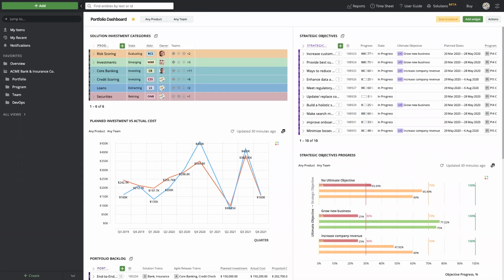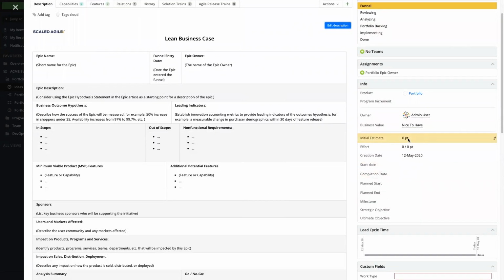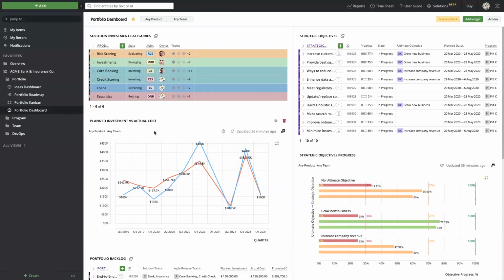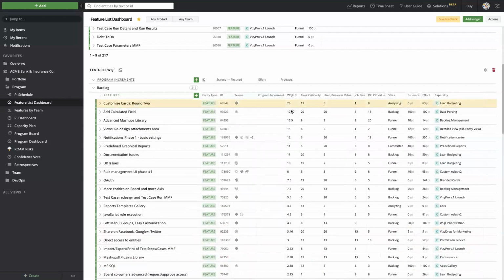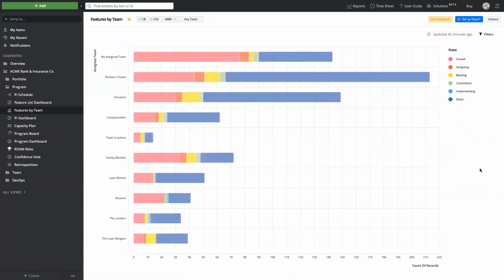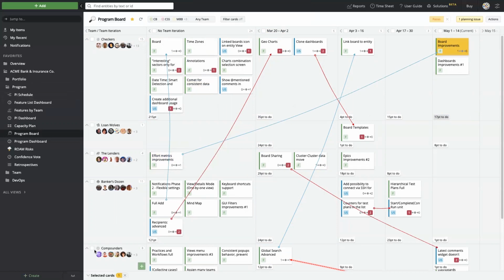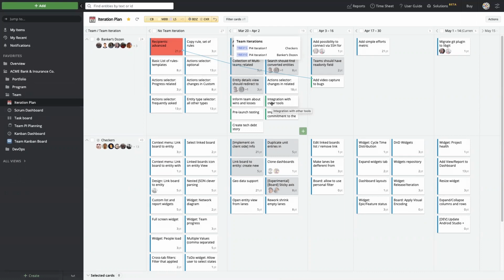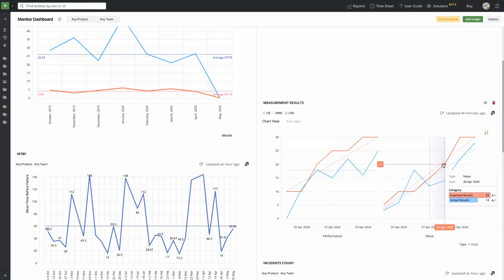End-to-end Targetprocess demo. Portfolio, program and team levels + DevOps monitoring.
Portfolio Level — 1:05

   Ideation 1:18
   Portfolio Roadmap 3:48
   Portfolio Kanban 4:33
   Portfolio Dashboard 4:58

Program Level — 5:56

   PI Schedule  6:04
   Program Backlog 6:30
   Feature by Team Capacity Planning 8:19
   Team Load 9:34
   PI Dashboard 10:40
   PI Capacity Plan 11:31
   Program Board 12:14
   Program Dashboard 13:40
   ROAM Risks 13:56
   Confidence Voting 14:14
   Retrospectives 14:48

Team Level — 15:28

   Iteration (Sprint) Plan 15:28
   Scrum Dashboard 15:52
   Task Board 16:32
   Kanban Dashboard 16:52
   Team Kanban 17:03

DevOps Monitoring — 17:29

   Monitoring Dashboard 17:38

Interested to see it in action?

We regularly post about our solutions' updates, important company news and share useful tips on improving team work at all levels in our blog.